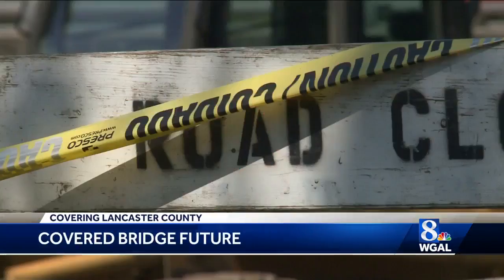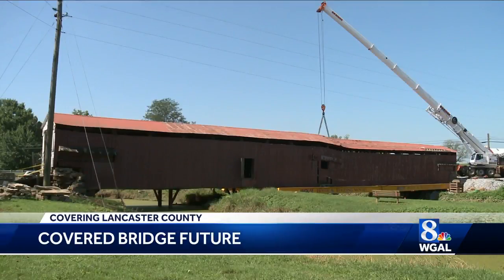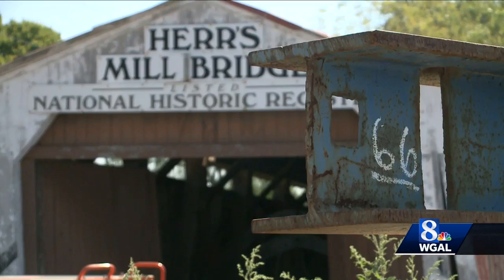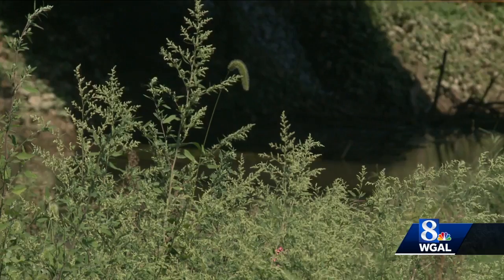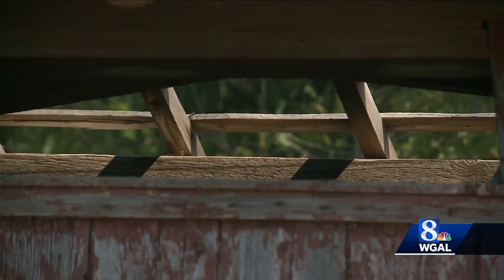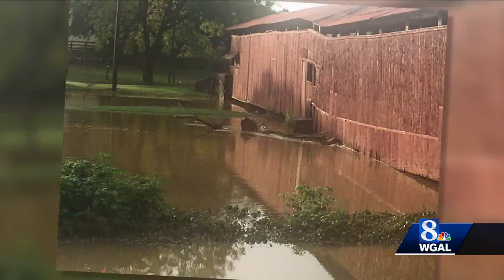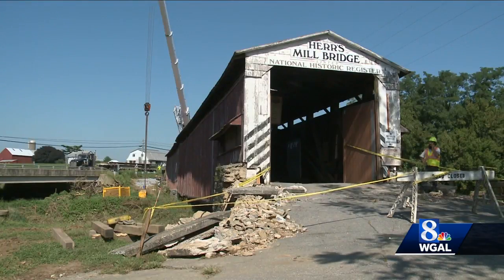Lancaster County covered bridge on the move